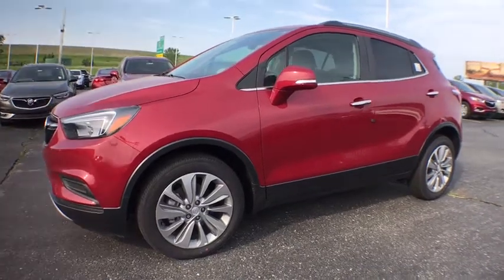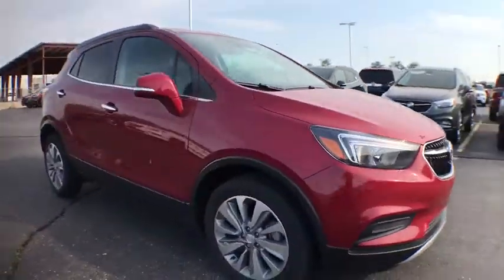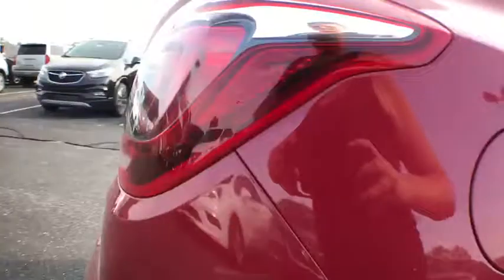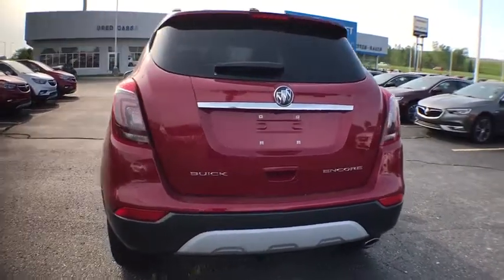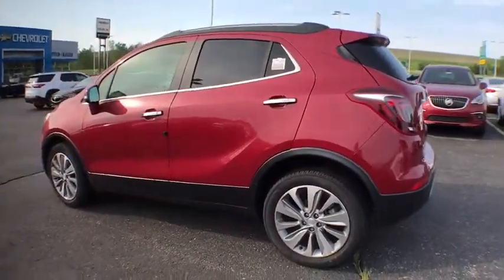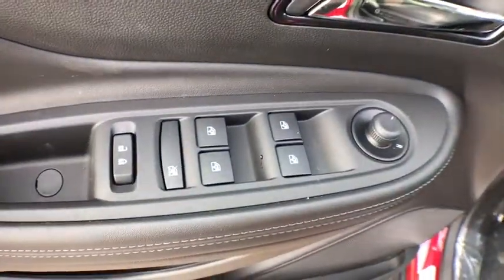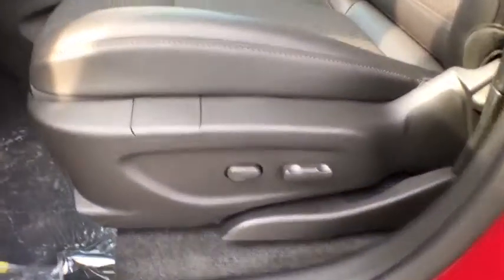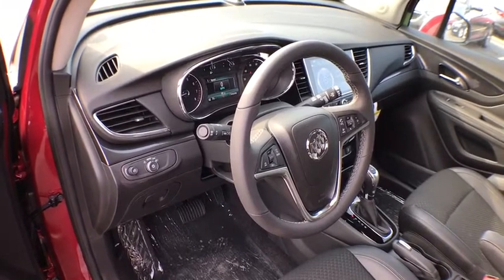2018 Buick Encore Coopersville, Muskegon, Grand Rapids, Grand Haven, Hudsonville, MI T0138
Red Metallic N 2018 Buick Encore available in Coopersville, Michigan at Betten Baker Chevy Buick. Servicing the Muskegon, Grand Rapids, Grand Haven, Hudsonville, MI area.

Red Metallic 2018 Buick Encore Preferred FWD 6-Speed Automatic ECOTEC 1.4L I4 SMPI DOHC Turbocharged VVTbrbrBetten Baker in Coopersville is your home for low prices! Nobody beats our prices and customer experience! We will beat your best deal by $750! Recent Arrival! 33/25 Highway/City MPGbrbrbrInternet Special! Price may include all available incentives and all may not qualify. May include lease loyalty, lease conquest and GMF down payment assistance. This is an internet exclusive price and may not be used in conjunction with some other advertised specials. See dealer for complete details and exclusions. Price includes: $1,500 - National Buick and GMC Bonus Cash. Exp. 05/31/2018, $750 - General Motors Consumer Cash Program. Exp. 05/31/2018, $750 - GM Down Payment Assistance Program. Exp. 05/31/2018, $1,000 - GM National Purchase Bonus Cash. Exp. 05/31/2018, $2,500 - GM Lease Loyalty Towards Purchase Private Offer. Exp. 07/02/2018